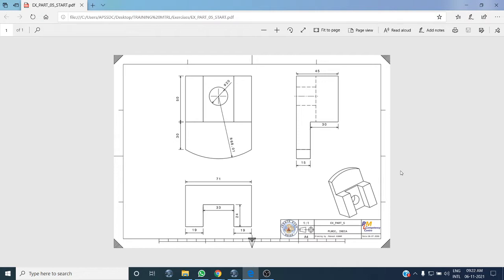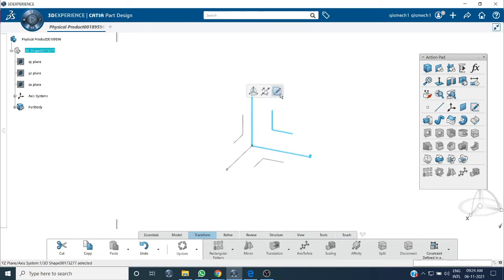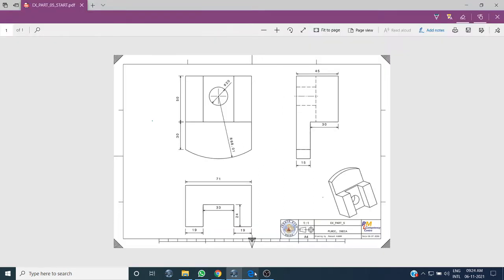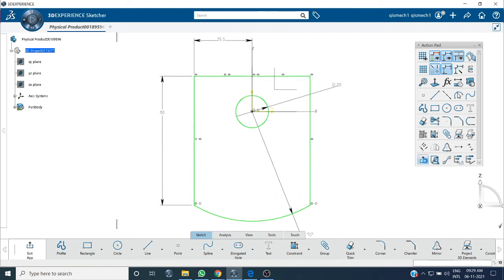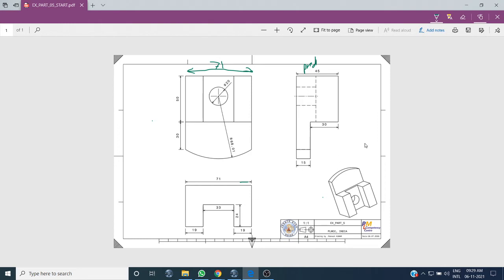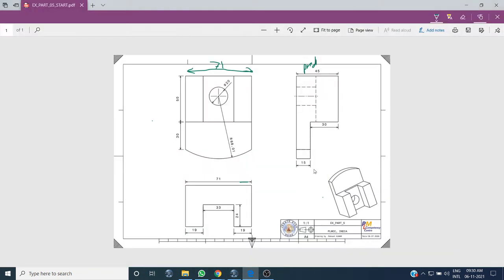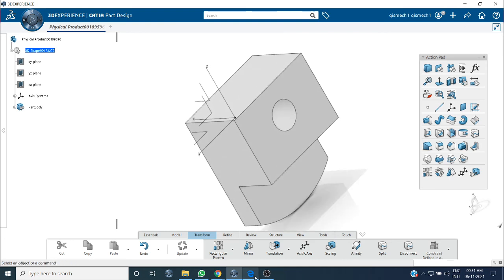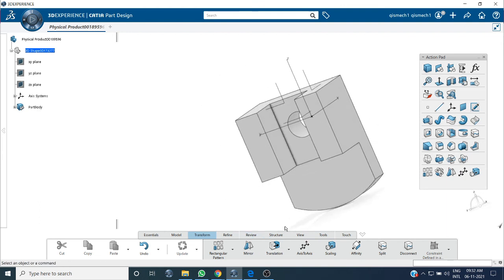3D MODEL PART DESIGN EXERSIZE 4